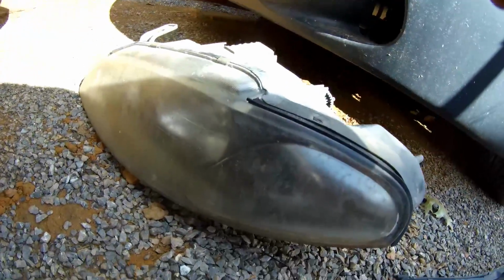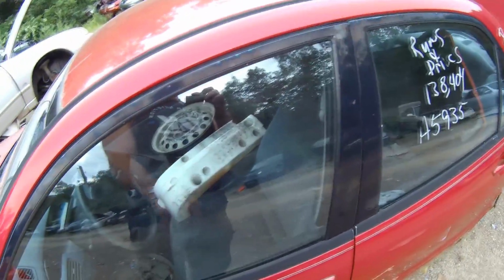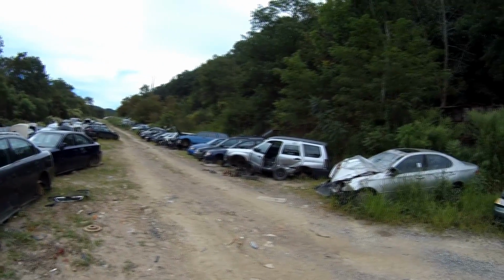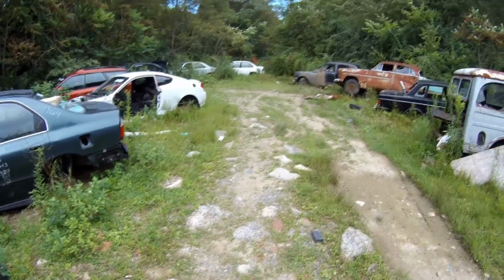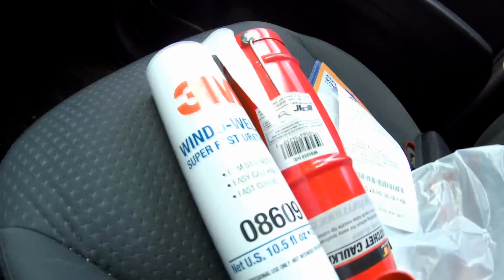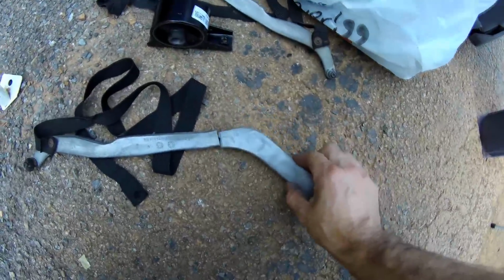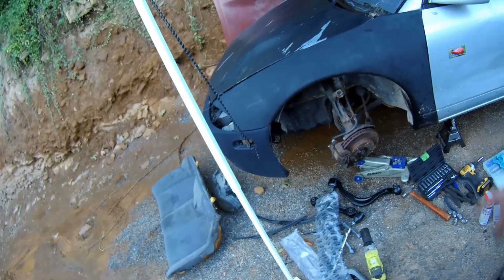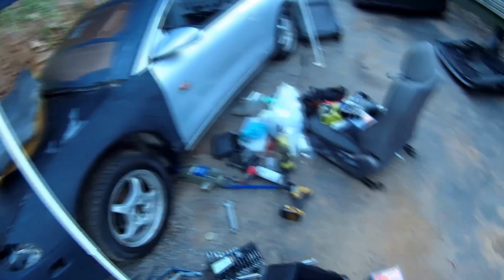97 Mitsubishi Eclipse Spyder Rebuild Part III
This was a very frustrating Episode and I'm sorry if it's a downer.  I'm just going to keep driving forward and focus on everything that needs done.

Artist – Wontolla
Song – We Flood
Wontolla - Dragonstrike